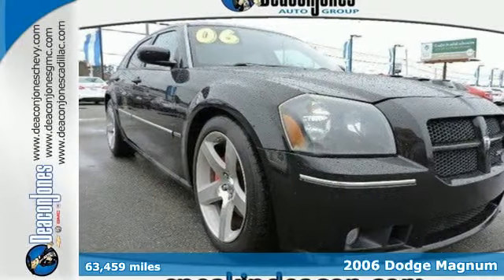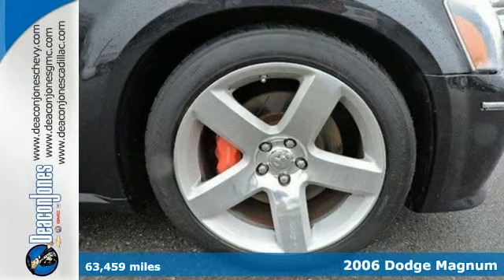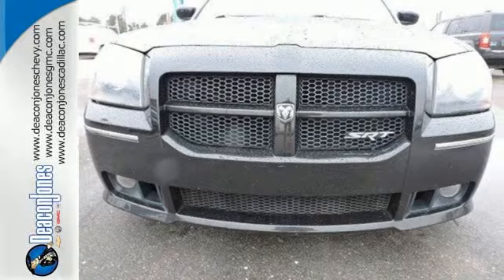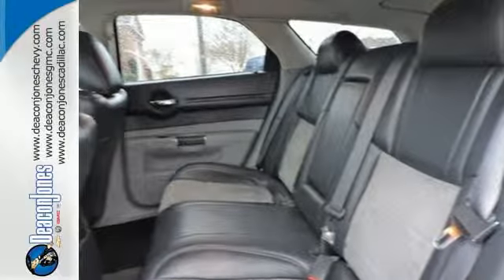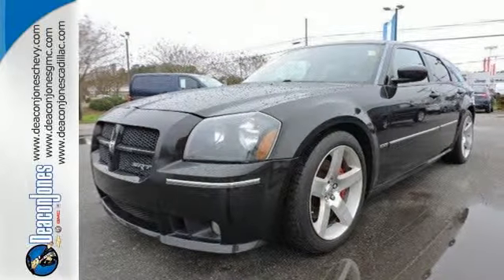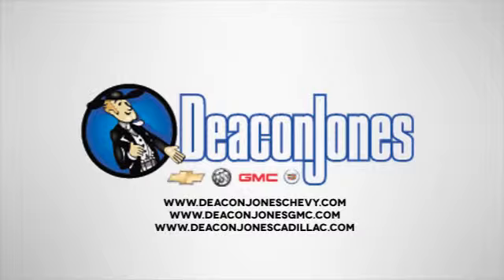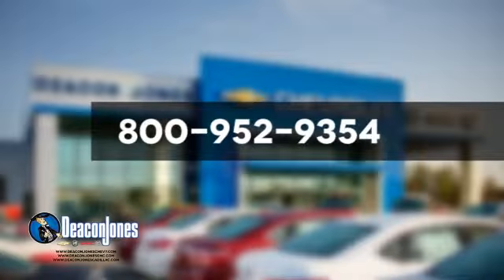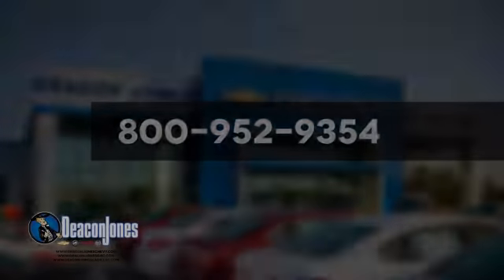2006 Dodge Magnum Smithfield NC Selma, NC RB6468 - SOLD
Year: 2006
Make: Dodge
Model: Magnum
Trim: 4dr Wgn SRT8 RWD *Ltd Avail*
Engine: 6.1L 8 Cylinder Engine
Transmission: AUTOMATIC
Color: BRILLIANT BLACK CRYSTAL PRL
Mileage: 63459
Stock #: RB6468
VIN: 2D4GV77356H430588
LOW MILES - 63,459! SRT8 trim. Leather, Premium Sound System, Multi-CD Changer, Aluminum Wheels, Rear Air, Edmunds Editors' Most Wanted Wagon Under $25,000. 5 Star Driver Front Crash Rating. AND MORE! KEY FEATURES INCLUDE: Leather Seats, Rear Air, Premium Sound System, Multi-CD Changer, Aluminum Wheels Rear Spoiler, MP3 Player, Keyless Entry, Privacy Glass, Child Safety Locks. EXPERTS RAVE: Dodge Magnum continues to avoid the stodgy wagon mold, thanks to its specialized blend of sporty good looks, practical utility and satisfying performance. -Edmunds.com. 5 Star Driver Front Crash Rating. 4 Star Driver Side Crash Rating. BUY FROM AN AWARD WINNING DEALER: Choose from thousands of preowned vehicles at Deacon Jones. Deacon Jones opened his first used car lot in 1974 in Princeton, NC and has offered quality preowned vehicles to Johnston and surrounding counties for 34 years. Find domestics and imports- something to fit everyone's budget. Financial Hardships? Give Deacon Jones the opportunity to help you reestablish your credit. We look forward to assisting you with your next vehicle purchase. Eastern N.C.'s Largest Volume Dealer. Please confirm the accuracy of the included equipment by calling us prior to purchase.

Address:
1115 North Bright Leaf Blvd